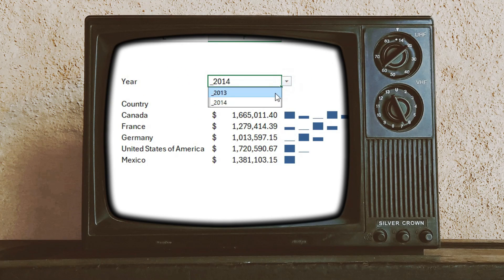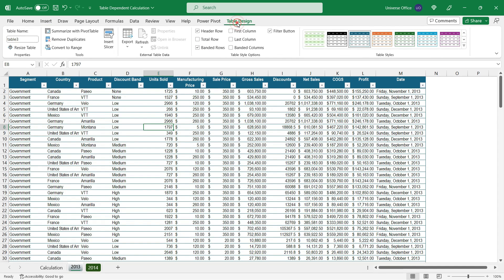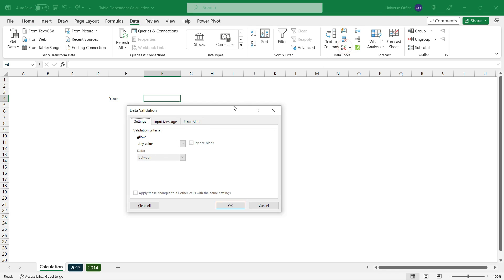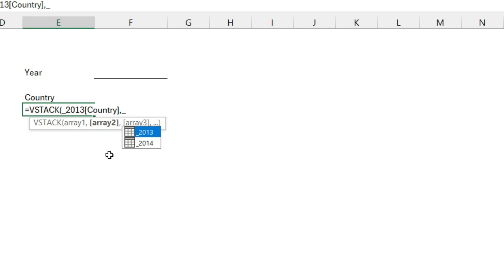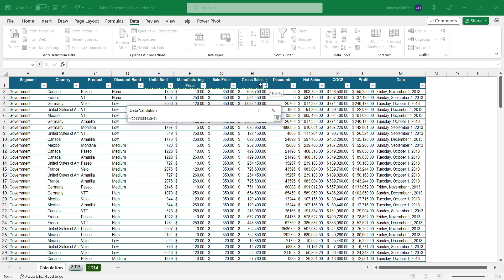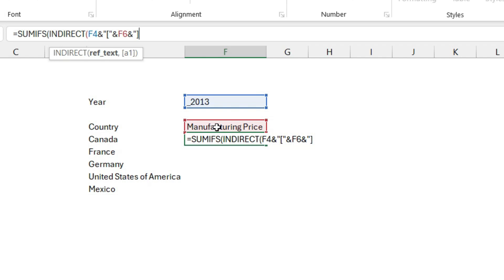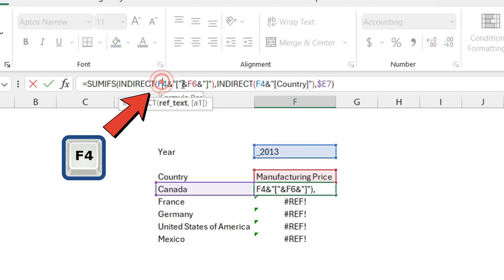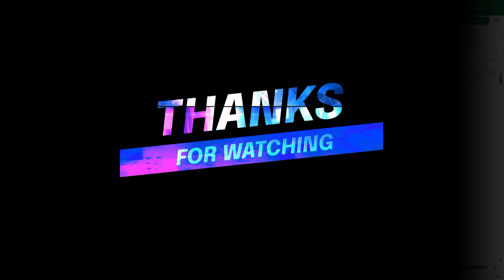How To Use Data Validation With Excel's Indirect Function For Dependent Table Calculations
Welcome to My Excel tutorial! 🚀

In this video, I'll show you the 'Indirect' function and how you can create dependent table calculations for your next dashboard 📈💡

🔗 Key Topics Covered:
Understanding the basics of the Indirect function 🔍
Creating dynamic and dependent table structures 🔄
Leveraging Indirect to link and update calculations seamlessly 📊
Tips and tricks for optimizing your Excel workflow 🛠️

🚀 Let's excel together! 💼📊✨